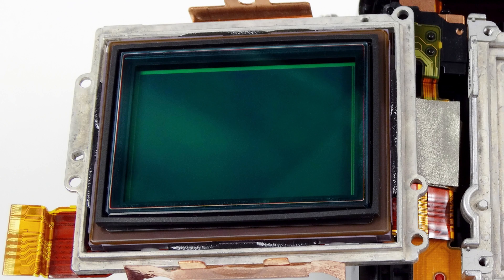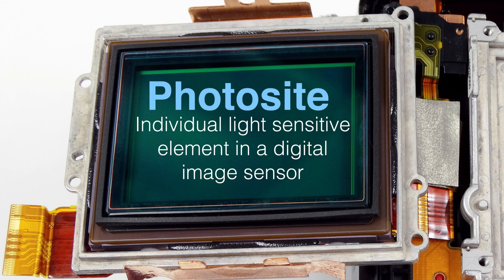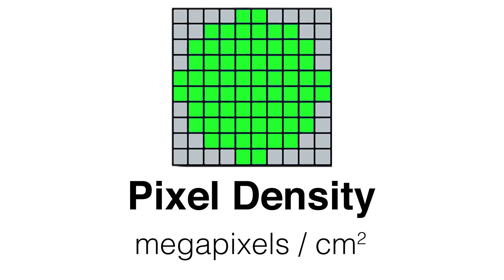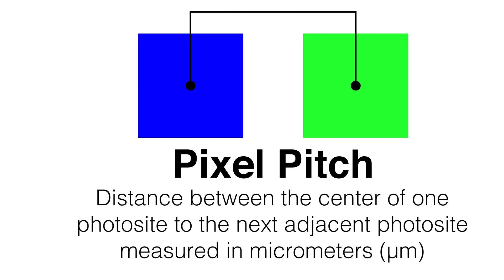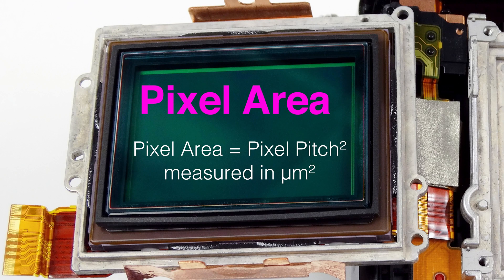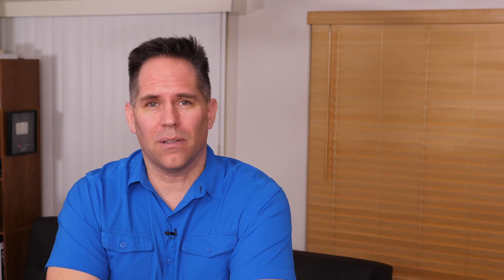Pixel vs Photosite vs Pixel Density vs Pixel Pitch | What is the Difference?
Now Available!

The word pixel is sometimes used to mean things it really isn't, and with all the different ways it is used, it begins to get confusing. Here are the definitions and differences between Pixel, Photosite, Pixel Pitch and Pixel Density.

Which photography questions do you have for Michael?

The Basics Of Diffraction and Airy Disks | How Sensors Out Resolve Lenses | Physics of Pixel Pitch

My New DSLR Microphone (Rated as the best out of 10 on the market):

Michael’s Maven Straps: